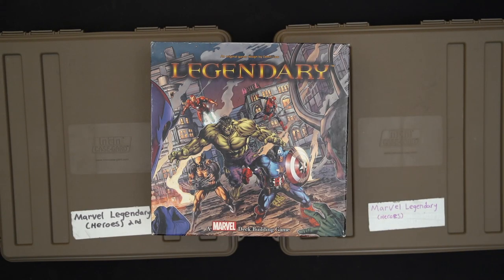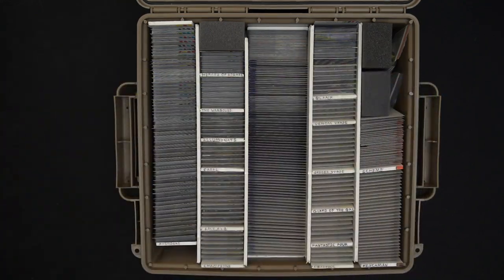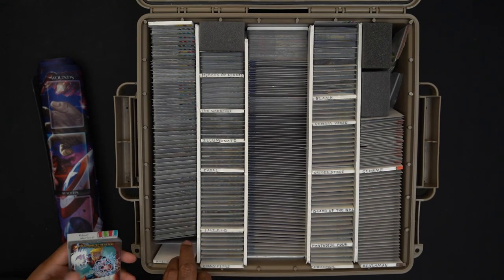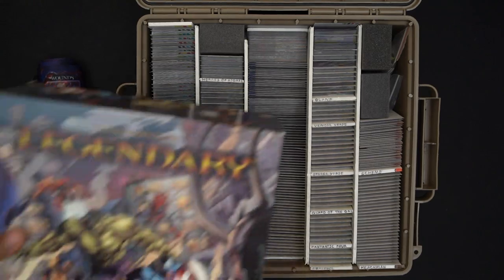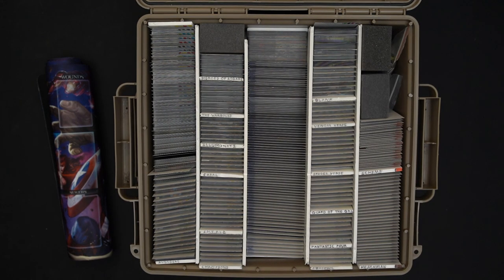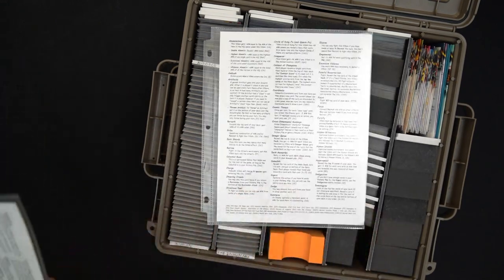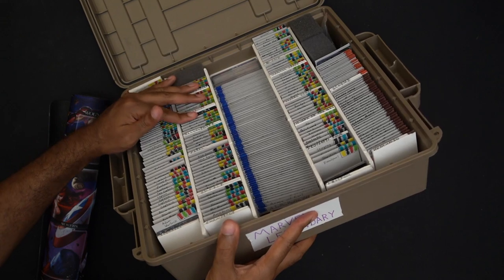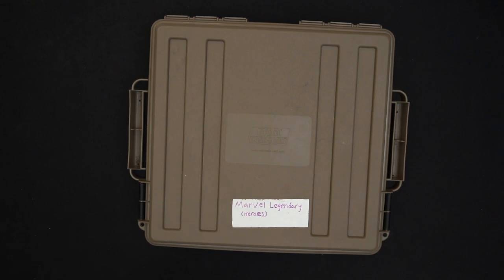Marvel Legendary - Storage Solution | 013 | CulBlu and Cardboard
Marvel Legendary (Heroes) Storage Solution using MTM's ACR5 "Ammo Crate" storage boxes. Nearly everything is sleeved and still fits in 2 boxes!

Sleeves - KCM Perfect Fits
Box - MTM ACR5

00:00 - Introduction
01:01 - Box 1 opening
01:49 - Tour of the box
02:52 - Hero cards and dividers
04:33 - Organization logic
06:15 - Box arrangement and experience
07:54 - Sleeved cards (still fits)
09:25 - Comic book exploration experience
11:55 - Box 2 opening
12:20 - Cheat sheet and keyword commentary
14:10 - Front view of game
14:50 - The rest of the dividers
15:50 - Closing commentary